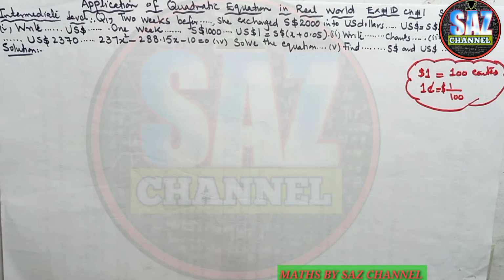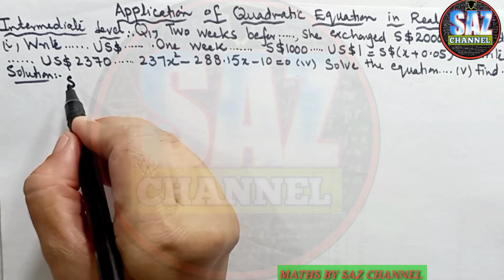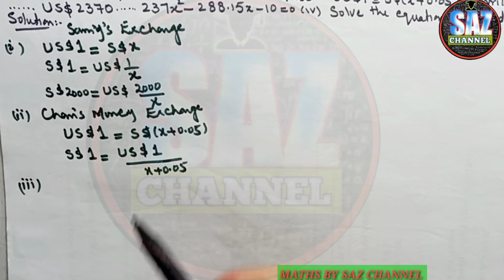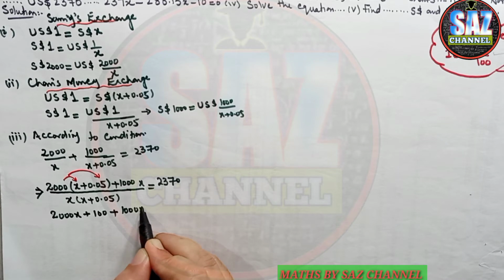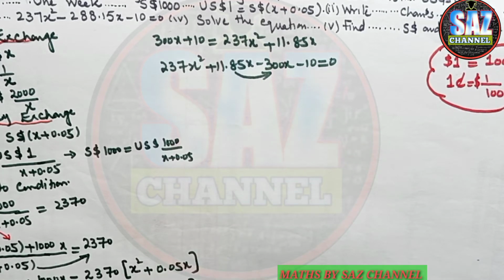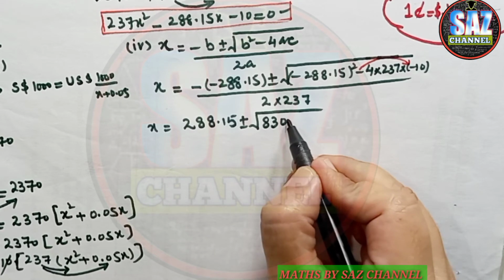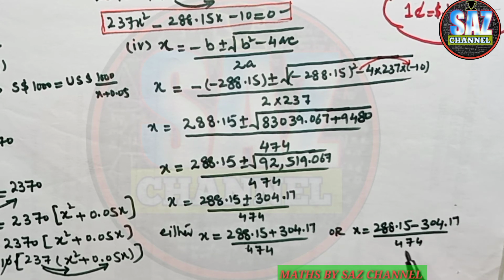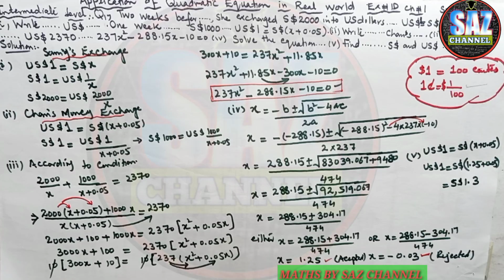Application of quadratic equation in real world|NSMD3(7TH EDITION)| Q#17|SAZChannel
In this video you can find an easy and step by step explanation of application of quadratic equation in real world involving money problems and coversion rates.
lesson is equally important for D3, students and students preparing for cie exams